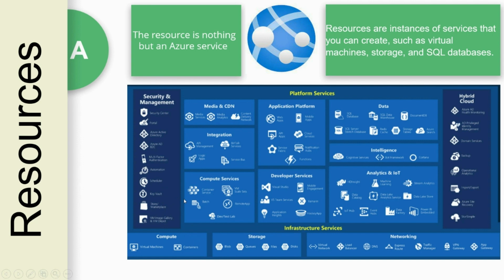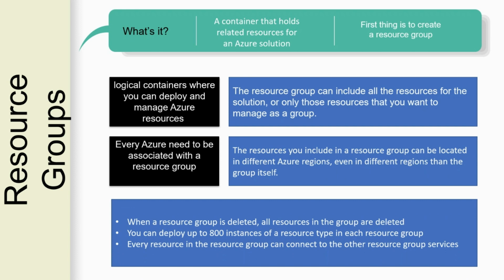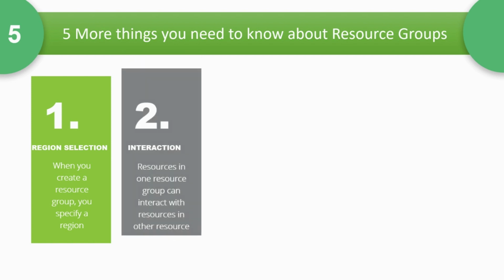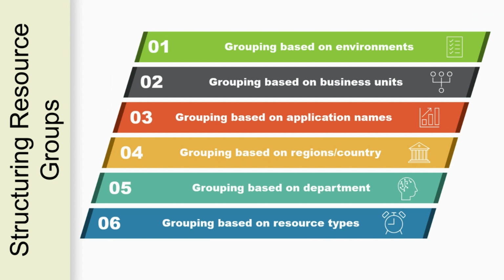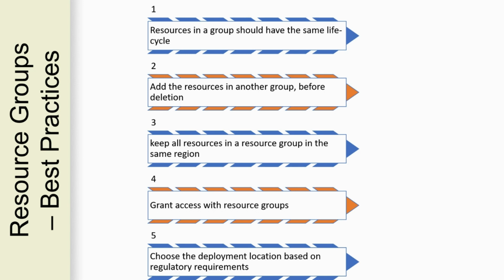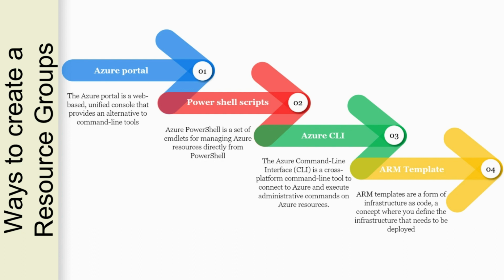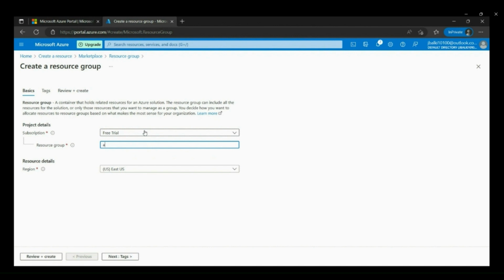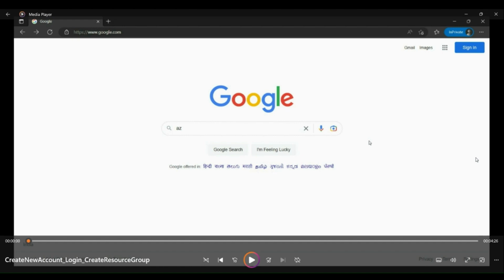Azure Course - Resources and Resource Groups | Create a Resource Group | Microsoft Azure Training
This video convers Microsoft azure Concepts and in some cases in depth dscussions with real examples.